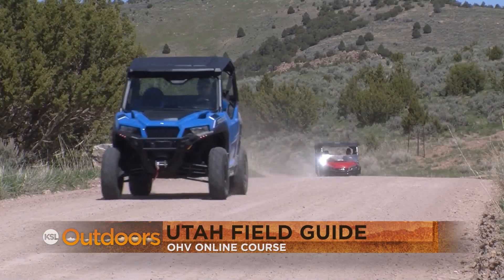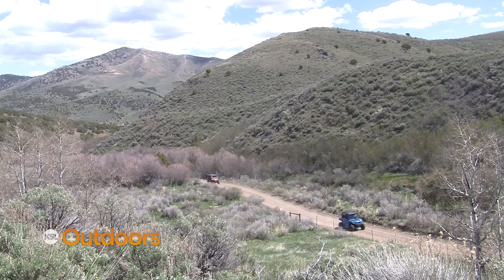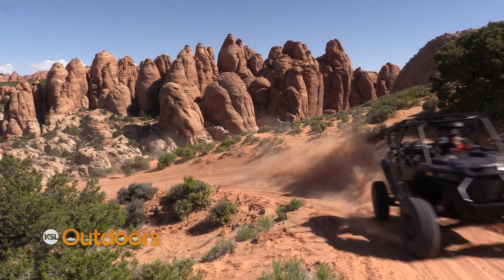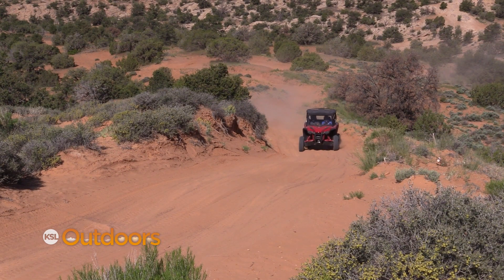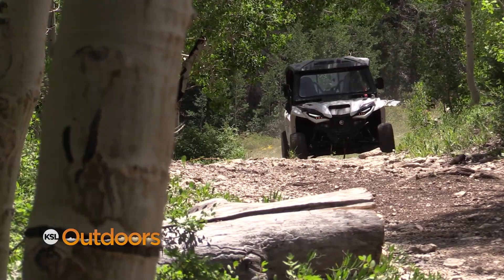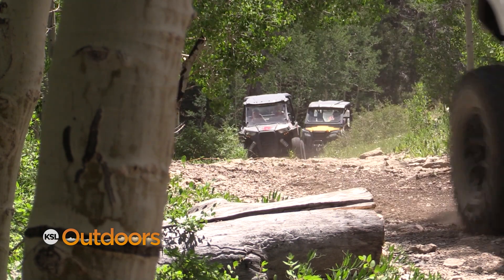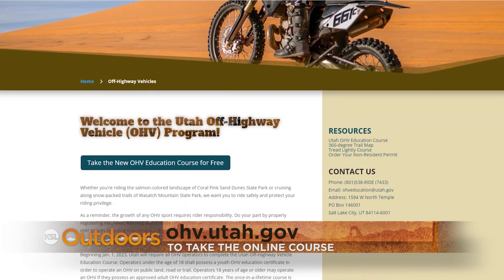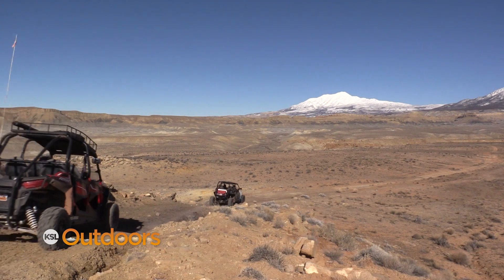New OHV Recreation Course Required for Utah Drivers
Starting this year, Utah will require all OHV operators 18 and older to complete a new, free Utah OHV Education Course to operate an OHV on public land, road or trail. This course was designed to educate. The course was developed by members of OHV groups in the state who were seeing first-time riders and others who didn't follow the law or weren't respecting Utah's natural resources. Snowmobile operators, farmers, guided tours and sanctioned OHV events are exempt.  You can take the free course online at OHV.utah.gov.  It only takes about 30 minutes to complete, and you only have to do it once in a lifetime.  Once completed, print out the certificate or take a photo of it and have it on hand when you head out on your next ride.